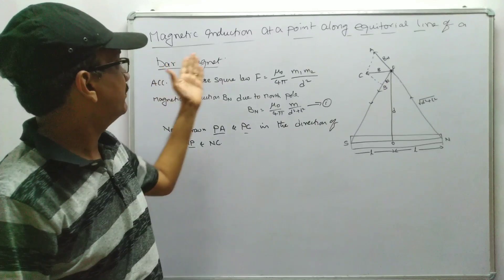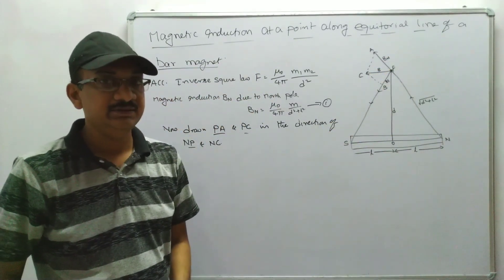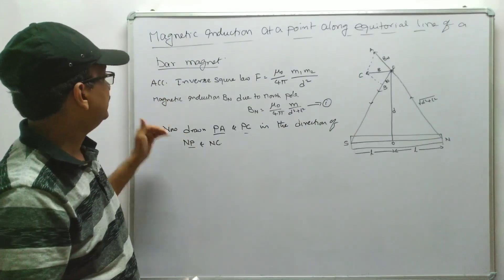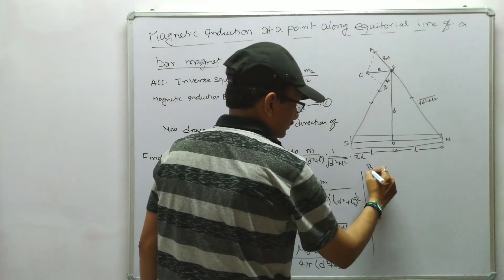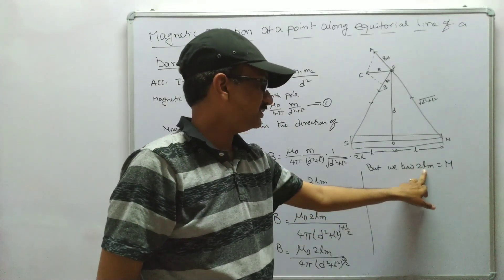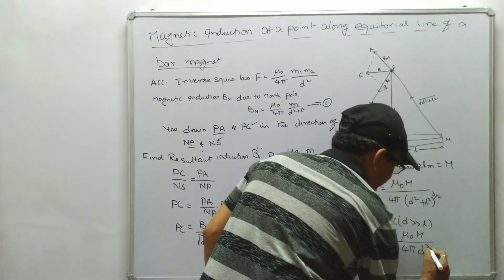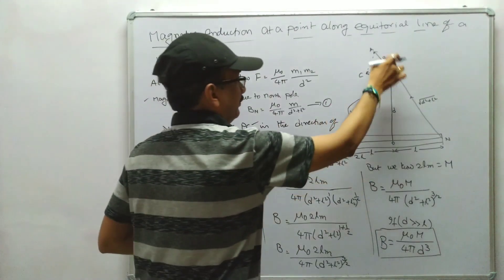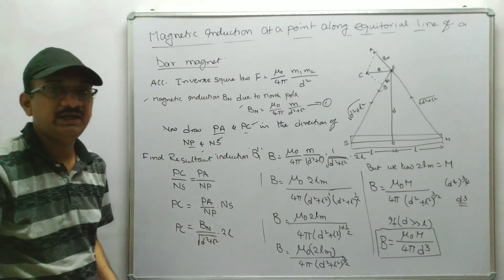Magnetic induction at a point along equatorial line of a bar magnet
Magnetic induction at a point along equatorial line of a bar magnet | Electricity & Magnetism |